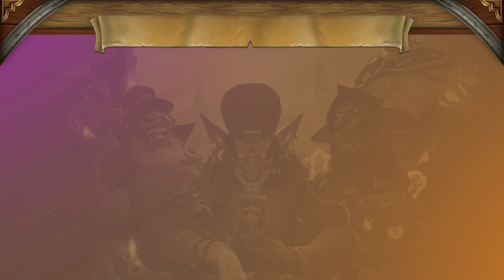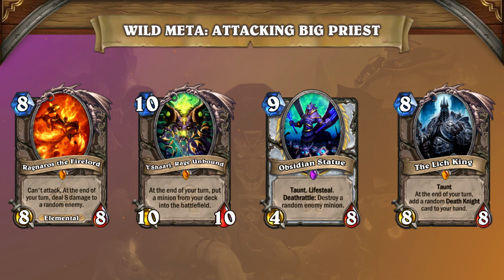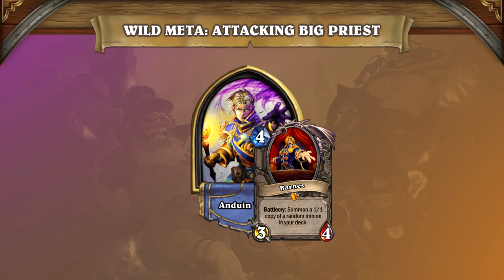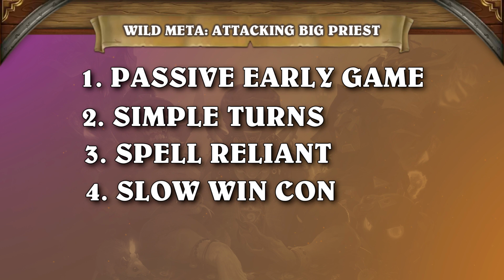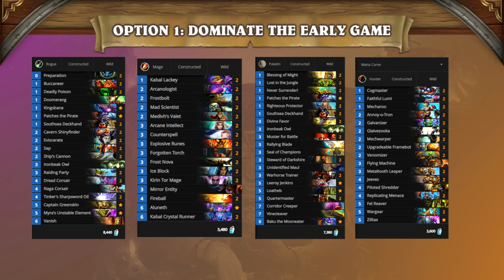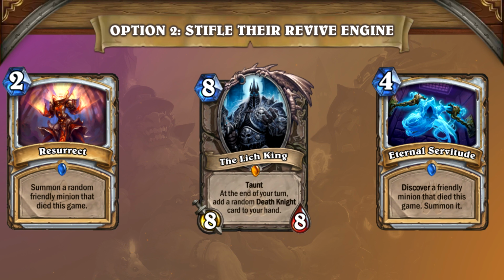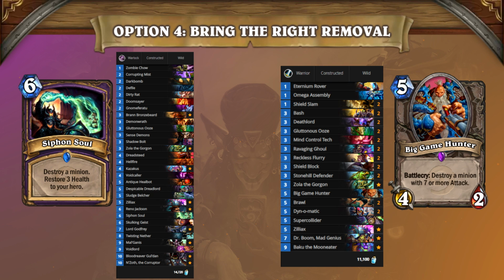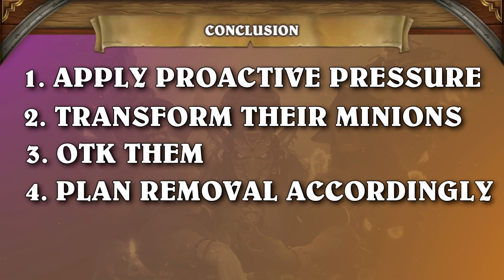Beating Big Priest in Wild! | Tempo Storm Hearthstone [Rise of Shadows]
By popular demand, we’ll be breaking down how to take on Big Priest, the controversial Wild meta staple that everyone loves to hate.  Playing against Big Priest can feel hopeless at times, but in this video, we’ll give you a breakdown of this deck and its weaknesses, as well as show you how to improve your win rate against this notorious deck!

Founded by Andrey Yanyuk (“reynad”) out of his own pocket, the roster now stands among the most decorated of teams in esports and features some of the best competitors and broadcast personalities in Hearthstone, HotS, H1Z1, Fortnite, PUBG, Apex, Shadowverse, the FGC, Summoners War, and FIFA.